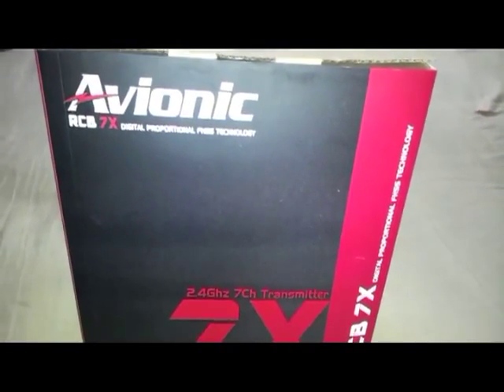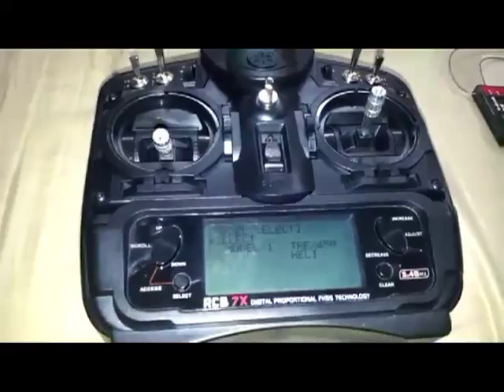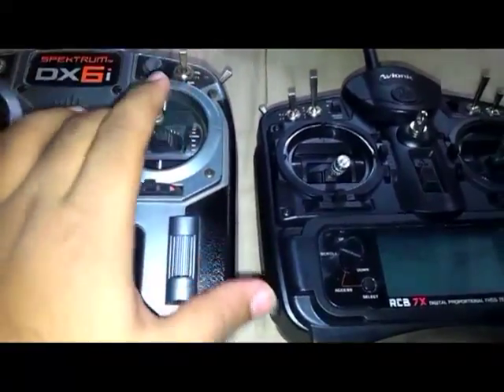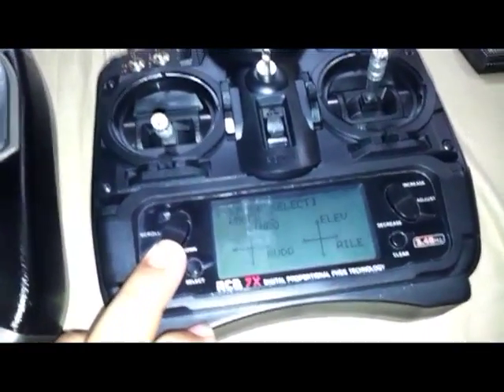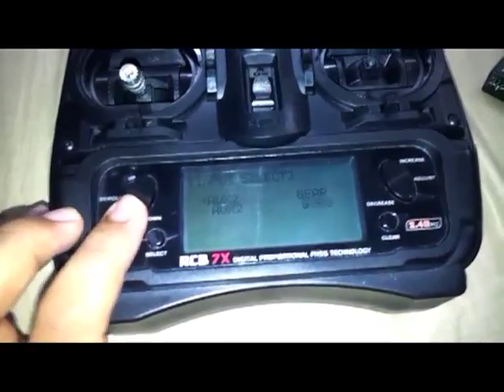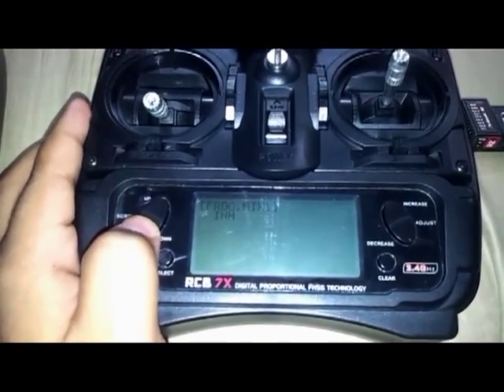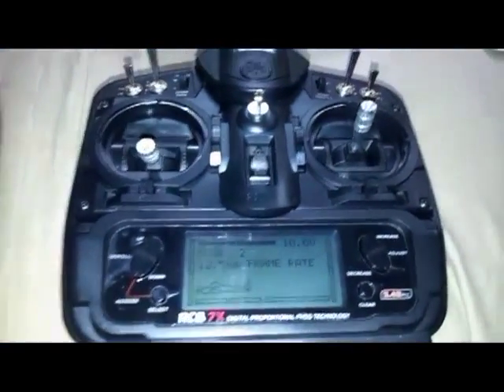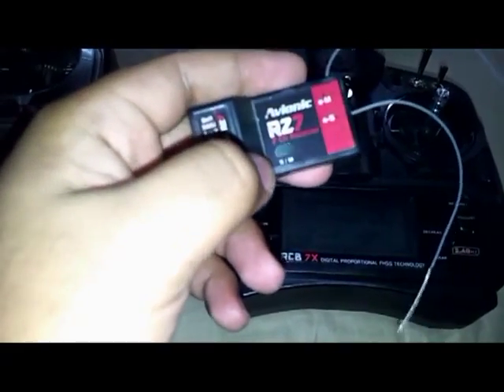Avionic RCB7X comparison with Spektrum DX6i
This video is a basic review of the Avionic RCB7X transmitters and receiver and comparison with the Spektrum DX6i